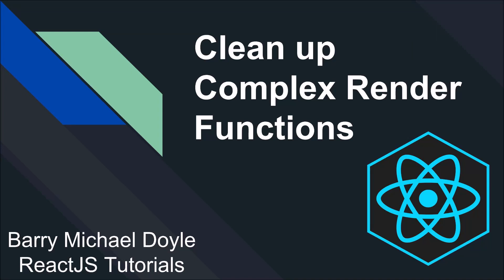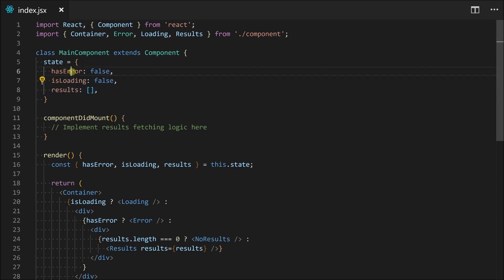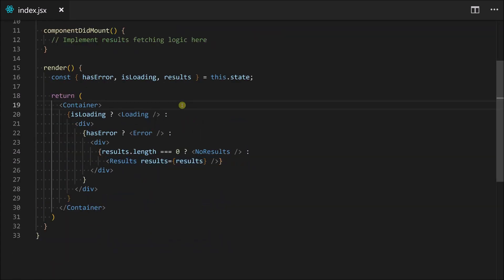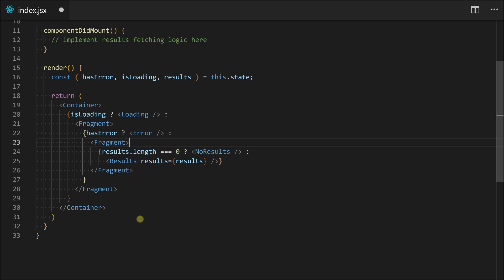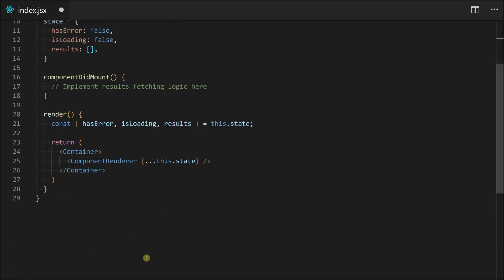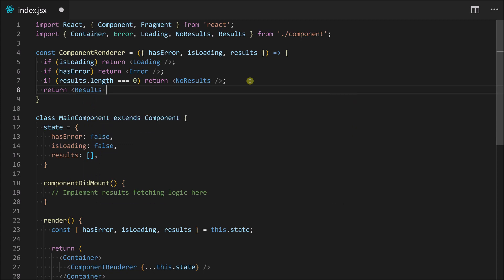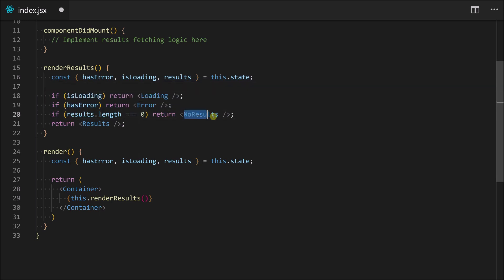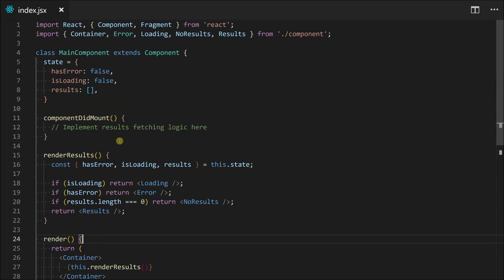Clean up your React Components with Sub Rendering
In this post I teach you a nice little trick to help you clean up your react render method. The process is called Sub Rendering and you should definitely consider using it!

🎓 This post was inspired by Code Complete